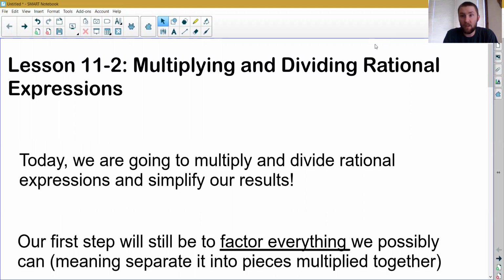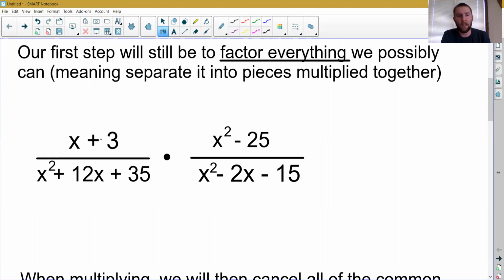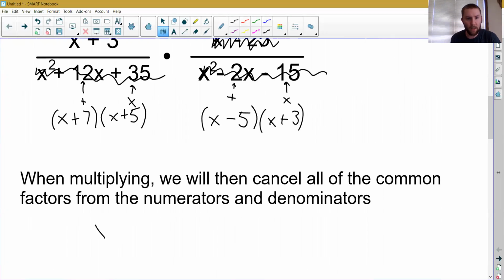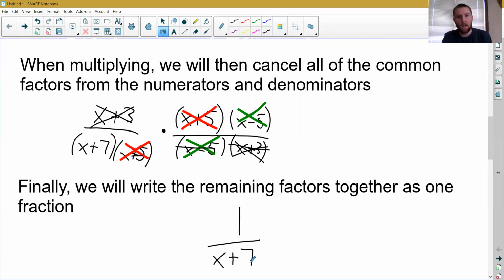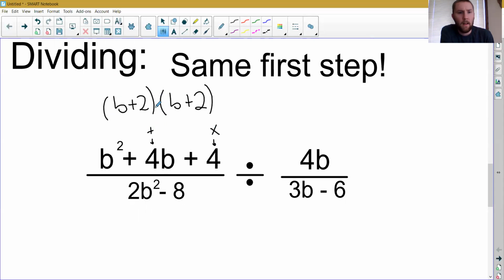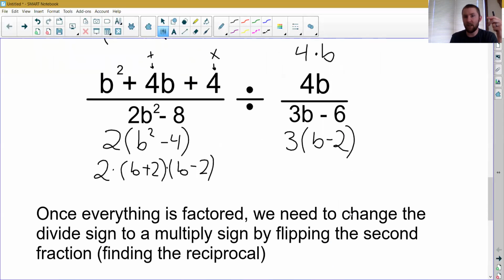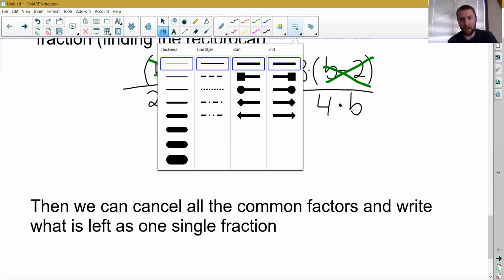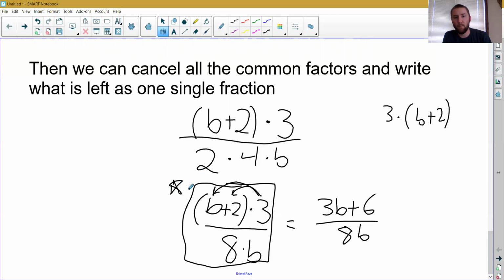Algebra 1 Lesson 11-2 -- Multiply and Divide Rational Expressions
In this video, we discuss multiplying and dividing rational expressions and simplifying the results